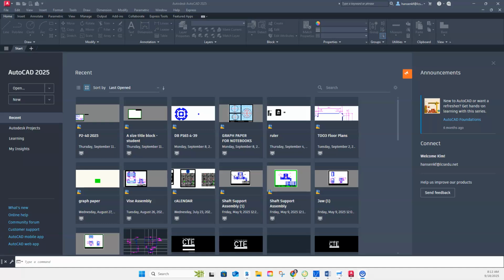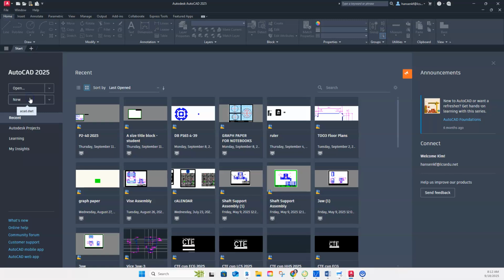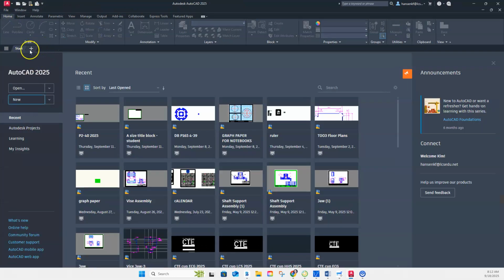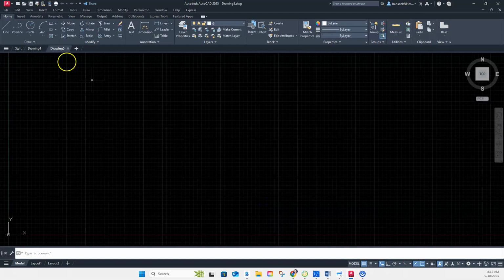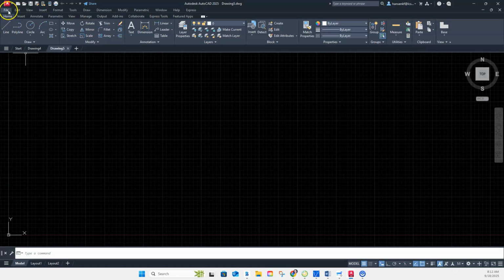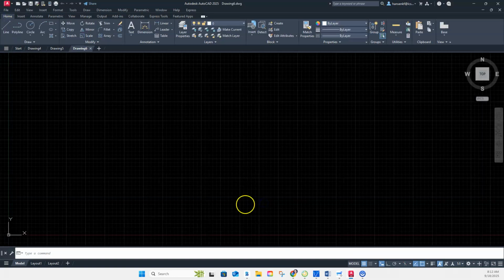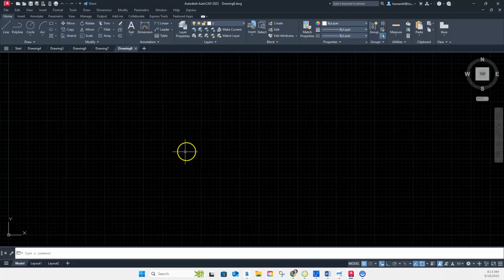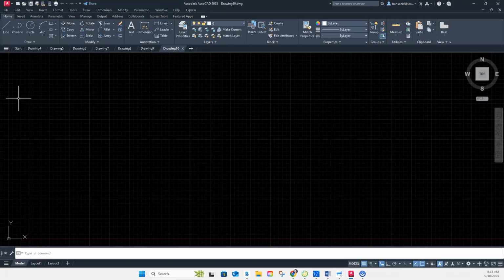AutoCAD new file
How to create a new file in AutoCAD.